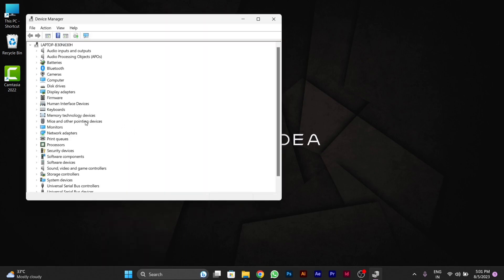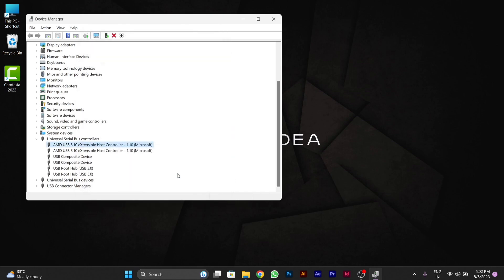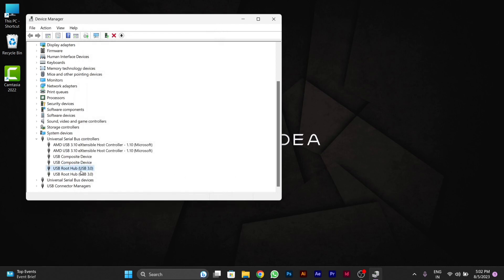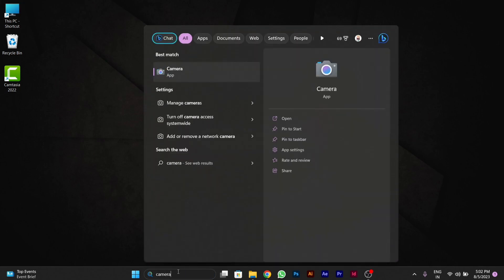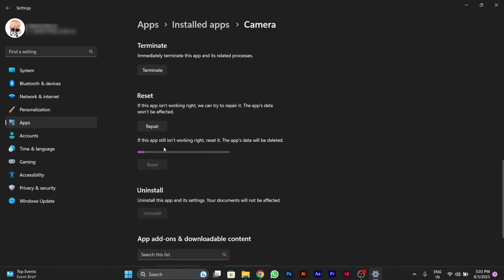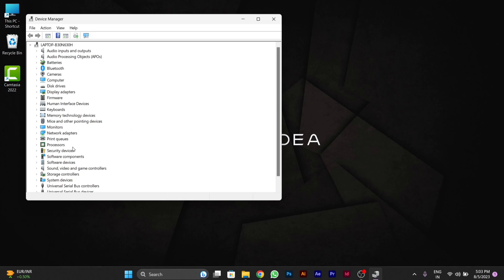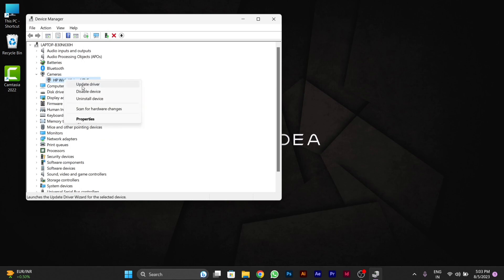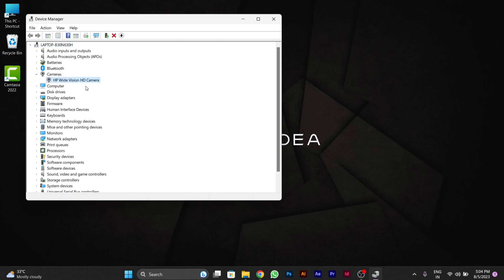How To Fix Webcam Keeps Turning Off In Windows 11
Experiencing issues with your webcam turning off intermittently on Windows 11 can be frustrating, but there are several steps you can take to troubleshoot and resolve the problem. Here's a guide to help you fix the issue:

**1. Check Webcam Privacy Settings:**
Windows 11 has privacy settings that can affect the functionality of your webcam. Ensure that your webcam privacy settings are configured correctly to allow applications to access your camera. Go to "Settings" - "Privacy" - "Camera" and make sure that camera access is enabled for the apps you want to use.

**2. Update Webcam Drivers:**
Outdated or incompatible drivers can cause issues with your webcam. Update your webcam drivers to the latest version provided by the manufacturer. You can do this through the Device Manager:
- Right-click on the "Start" button and select "Device Manager."
- Expand the "Cameras" or "Imaging devices" section, right-click on your webcam, and choose "Update driver."

**3. Disable Power Management:**
Windows power management settings can sometimes cause peripherals like webcams to turn off to save power. To prevent this:
- Expand the "Cameras" or "Imaging devices" section, right-click on your webcam, and select "Properties."
- Go to the "Power Management" tab and uncheck "Allow the computer to turn off this device to save power."

**4. Check for App Conflicts:**
Certain applications or software might conflict with your webcam, causing it to turn off. Try using the webcam with different apps to see if the issue persists.

Windows has a built-in hardware troubleshooter that can help identify and fix issues with hardware devices. To run it:
- Go to "Settings" - "Update & Security" - "Troubleshoot."
- Select "Additional troubleshooters" and run the "Hardware and Devices" troubleshooter.

**6. Test in Safe Mode:**
Boot your computer into Safe Mode and see if the webcam still turns off. This can help determine if a third-party application is causing the problem.

Make sure your Windows 11 is up to date. Updates often include bug fixes and improvements that can resolve hardware-related issues.

**8. Contact Manufacturer Support:**
If none of the above steps work, consider reaching out to your computer or webcam manufacturer's support for further assistance.

By following these steps, you should be able to troubleshoot and fix the issue of your webcam turning off unexpectedly on Windows 11.